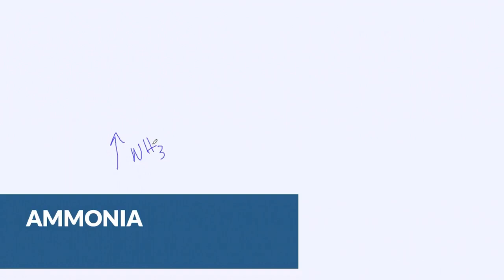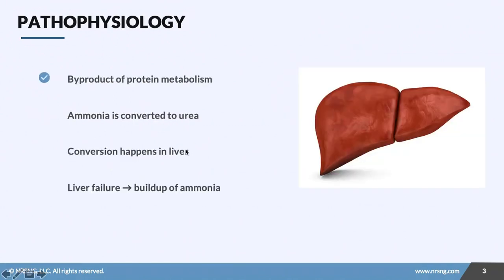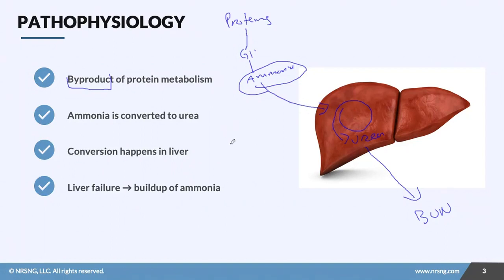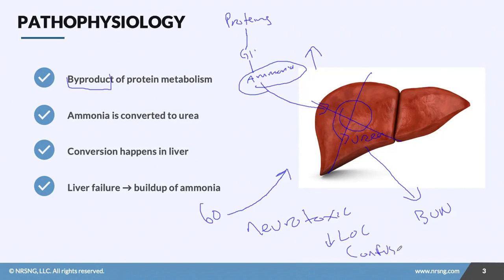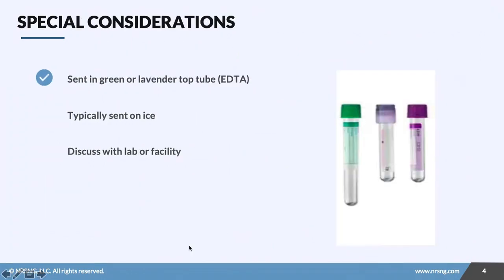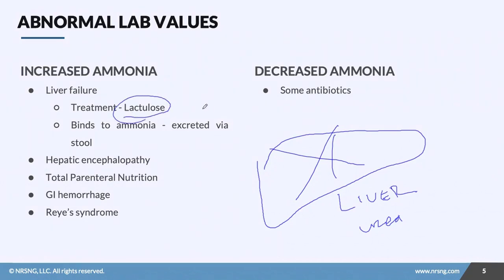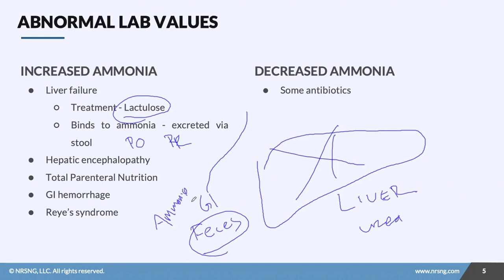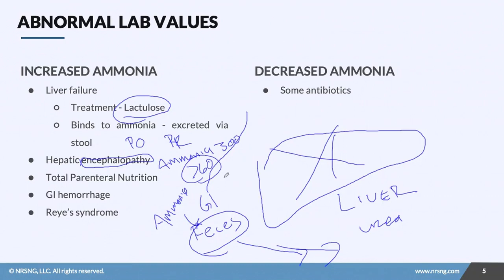ammonia lab value [nursing lab values made easy to remember]